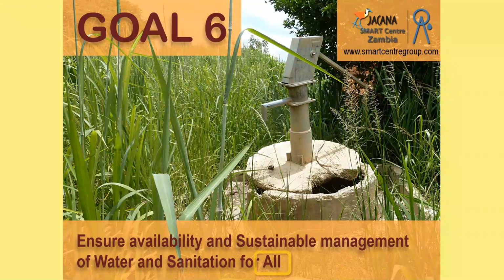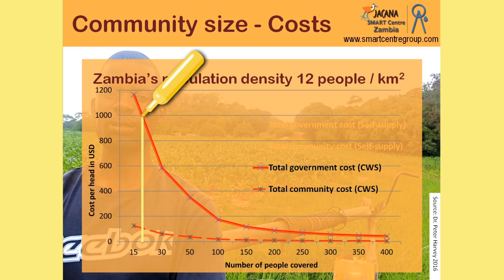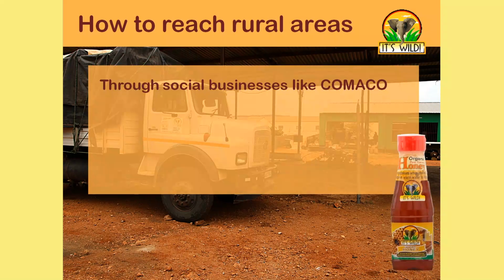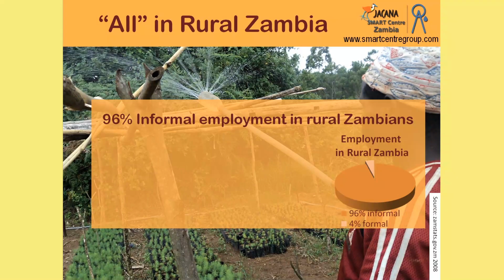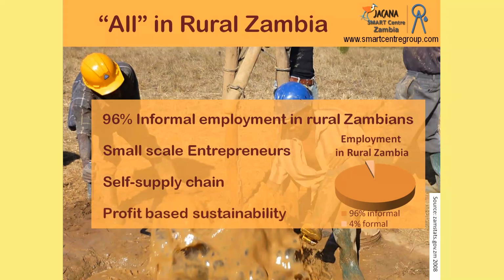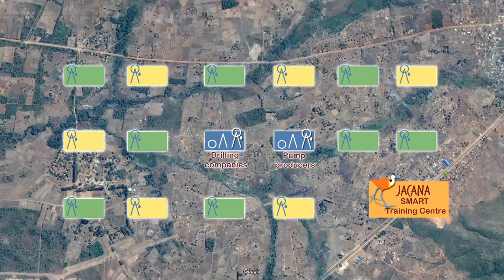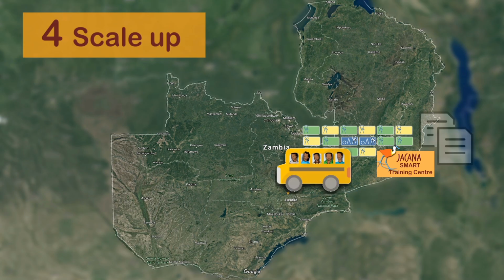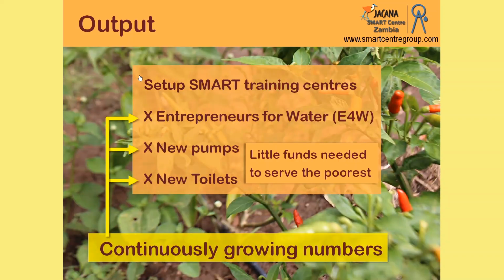WEDC Jacana SMART Centre partnership support 26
Some viral tips on how SMART CENTRE GROUP partnership works with its franchise partners across Africa.